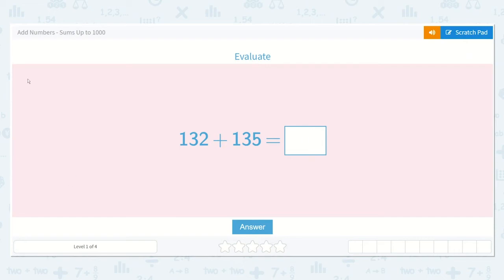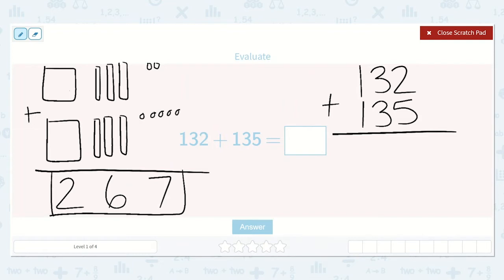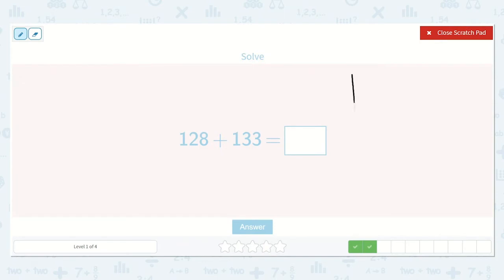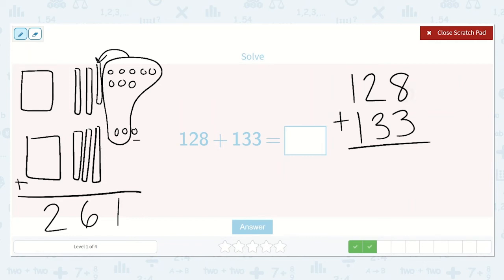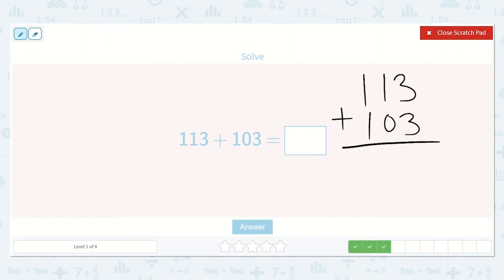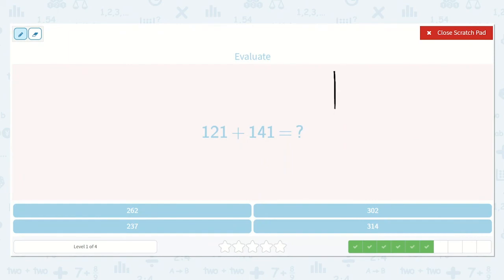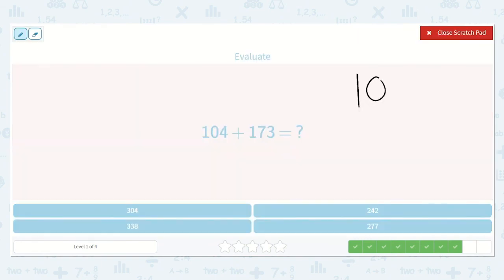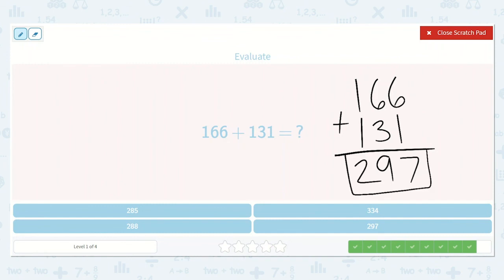2.66 Add Numbers - Sums Up to 1000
Add Numbers - Sums Up to 1000
Practice solving addition sentences up to 1000.